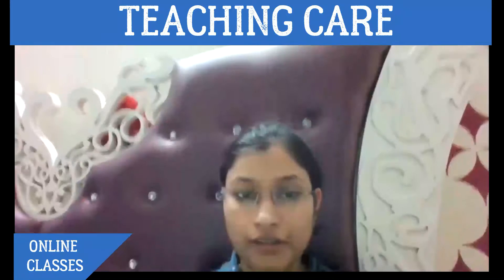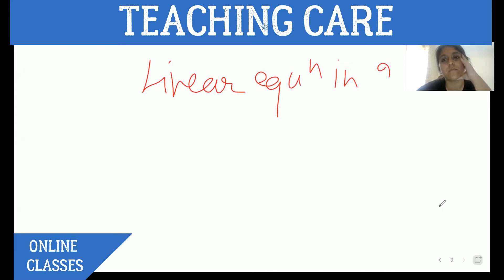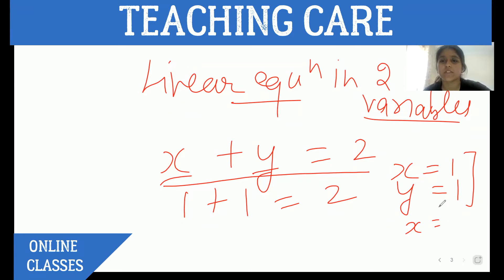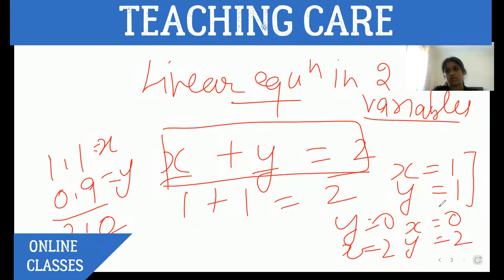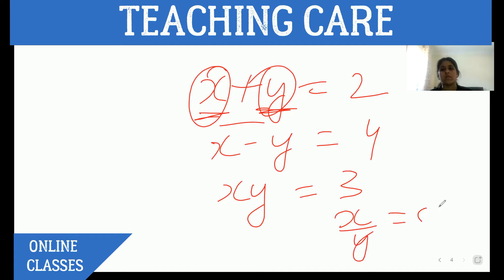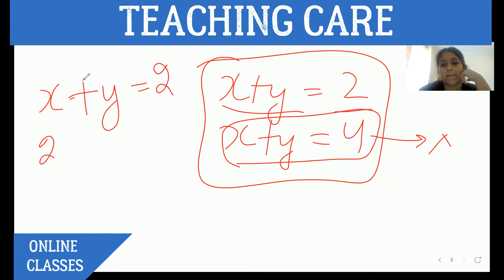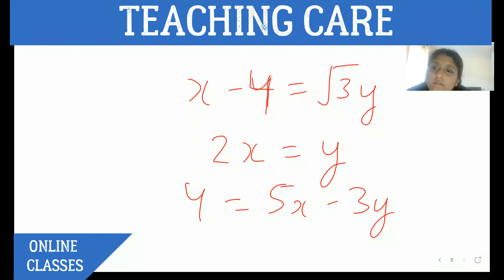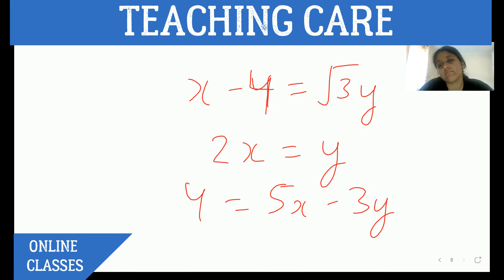Linear equation in two variables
Free online tuition and coaching classes video lecture recordings as well as free study material for JEE, NEET, CBSE, NTSE, Olympiads and school exams.
By TEACHING CARE online tuition and coaching classes by top teachers of India.

Editable, white-label, printable, ready to use, soft copy study material for JEE, NEET, CBSE and Foundation by Study Innovations for teachers, tuition centres and coaching institutes.
Customized for your coaching centre (completely in white-label i.e. no hidden logo, no header, no footer or no watermark of Study Innovations)